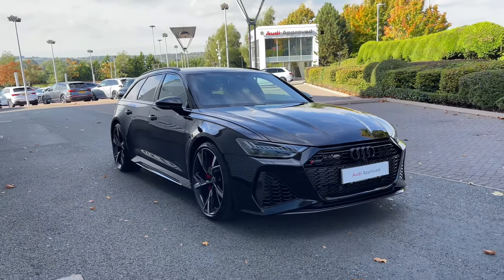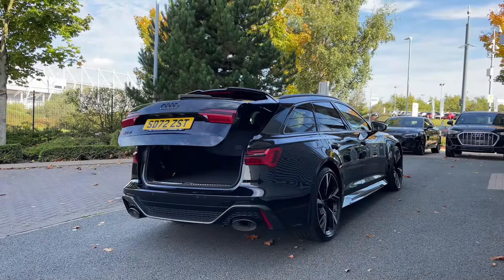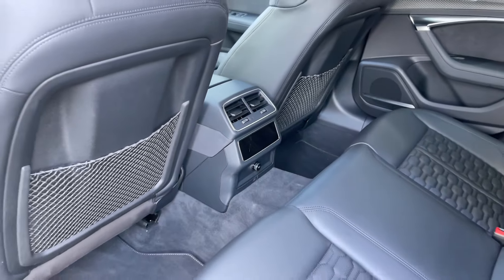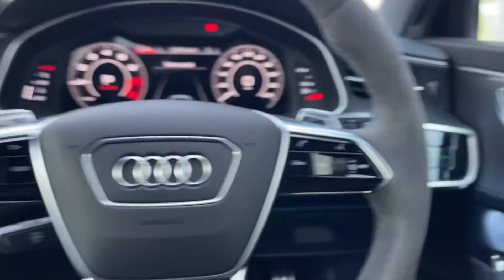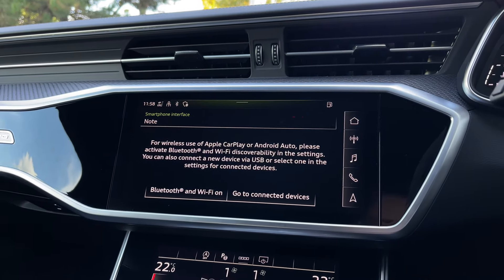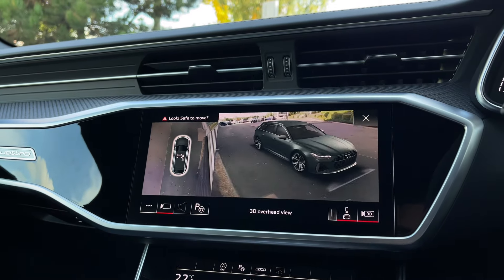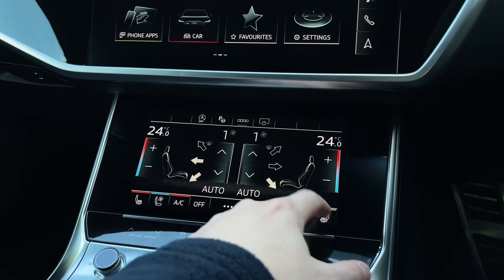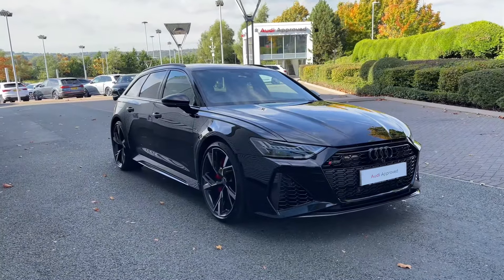2022 Approved Used Audi RS6 Avant RS 6 Avant Carbon Black 600 PS tiptronic | Stoke Audi